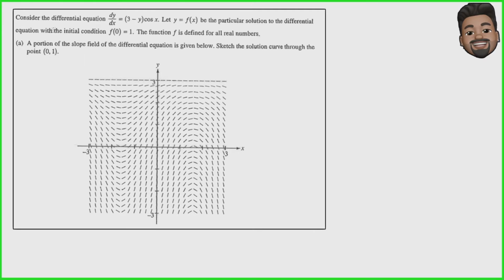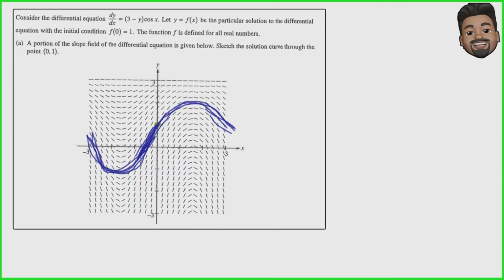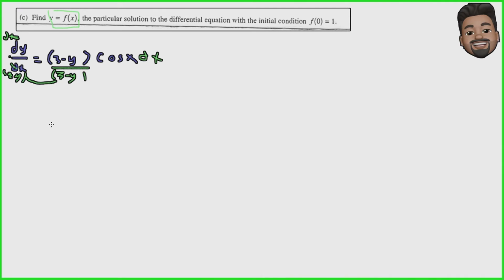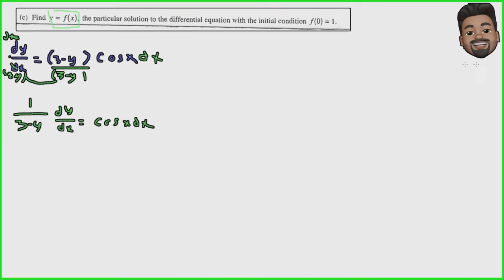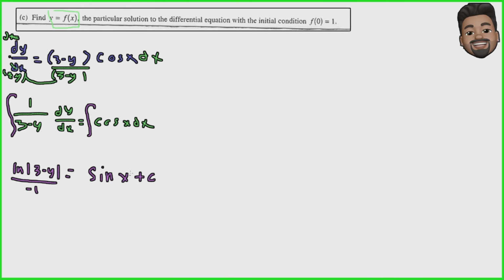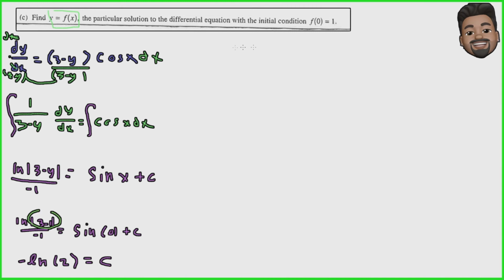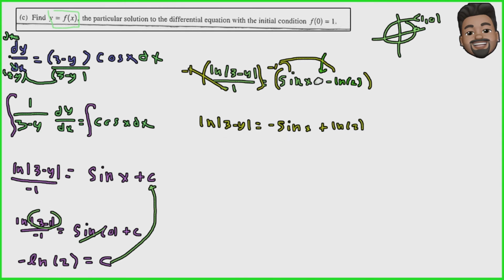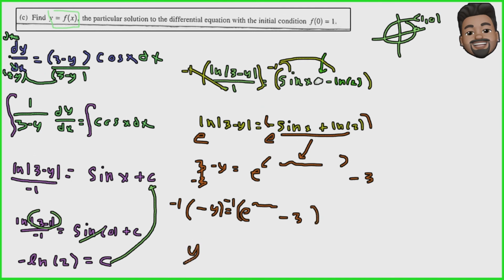2014 Diffy Q FRQ